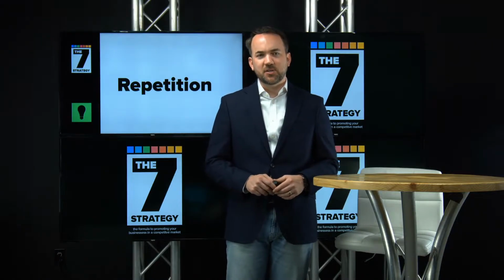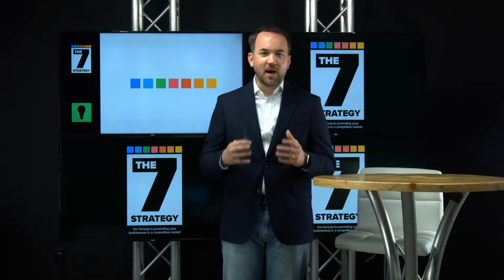Repetition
The Seven Strategy with Brandon McCurdy